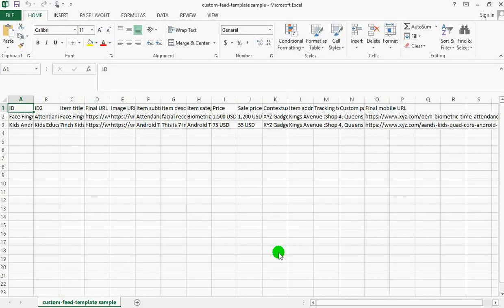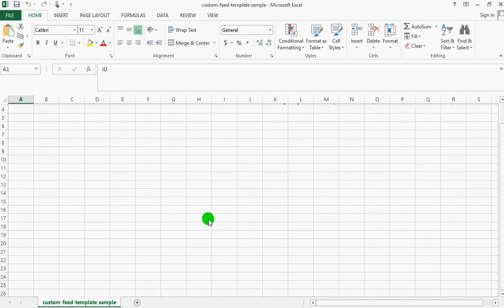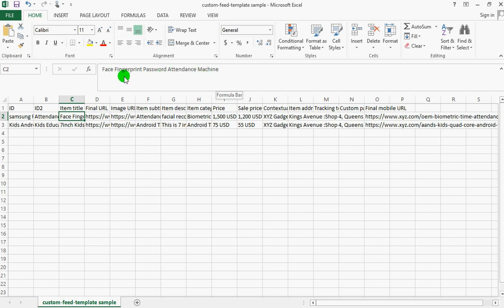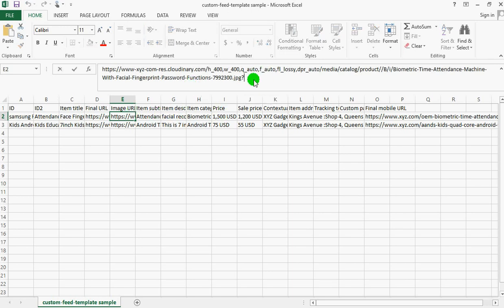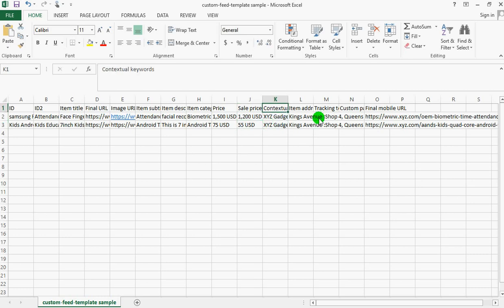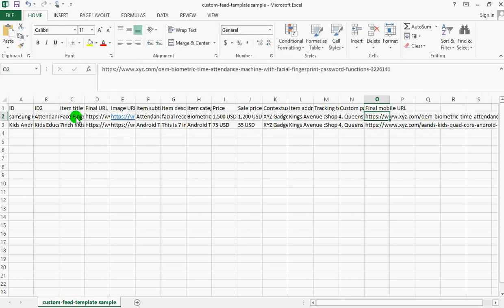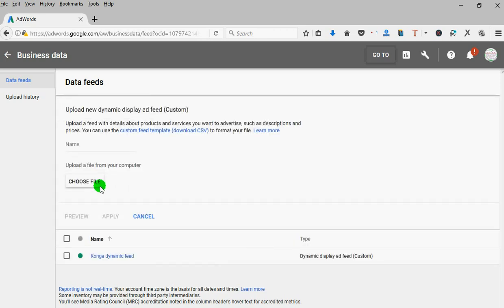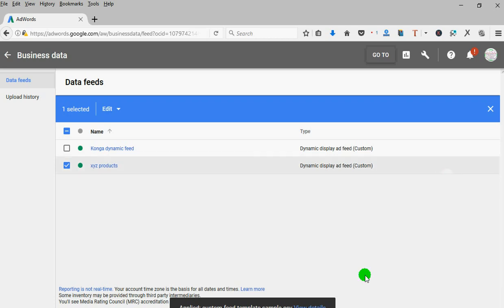How to Create CSV Product Feed for Google Dynamic Product Ads campaign in Adwords Business data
Are you Planning to Product Your Products And Services On google Adword Using Dynamic Product Display Ads And you dont know how to go about it, This Guide Will Show You How. its very Easy And you Can set it up in few seconds.How to Create CSV Product Feed for Google Dynamic Product Ads campaign in Adwords Business data!!